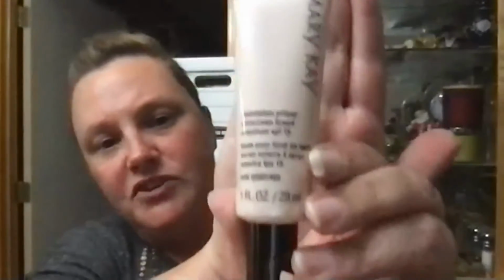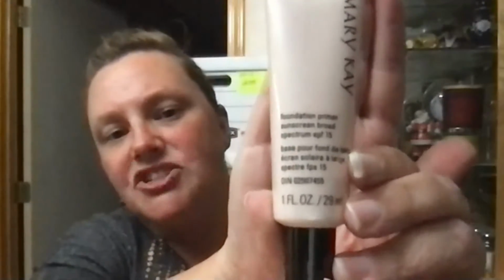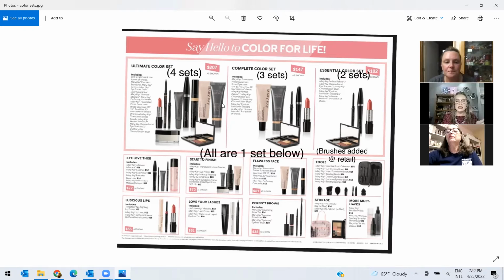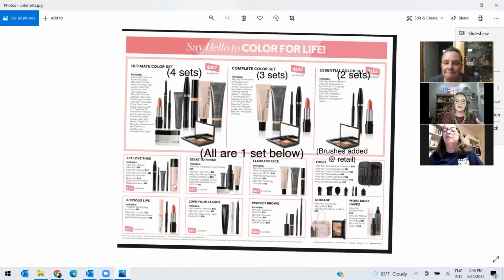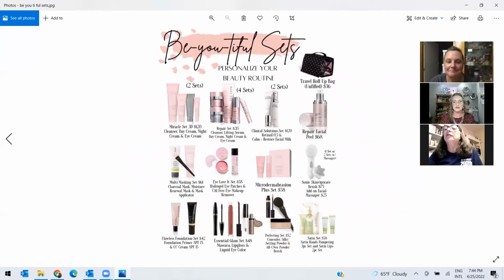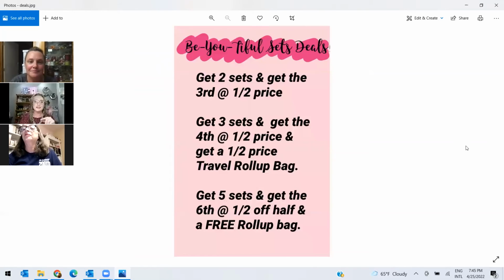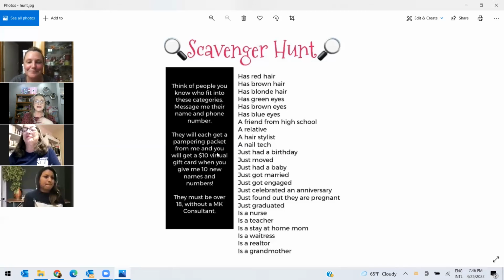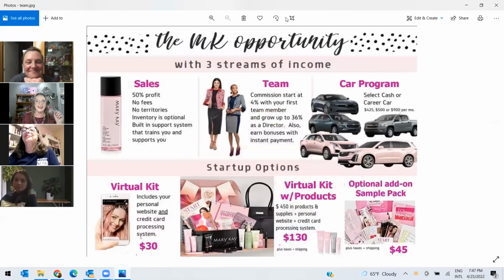Masterclass Monday with Jennifer Combs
See the before and after with what layering foundations can do for you! Redness be gone!!!